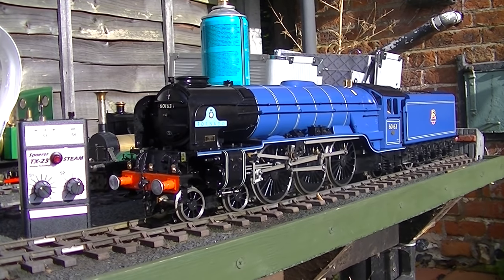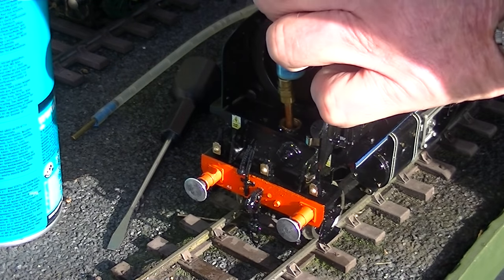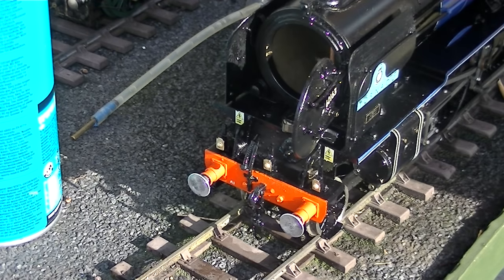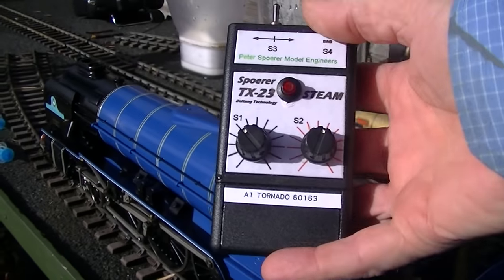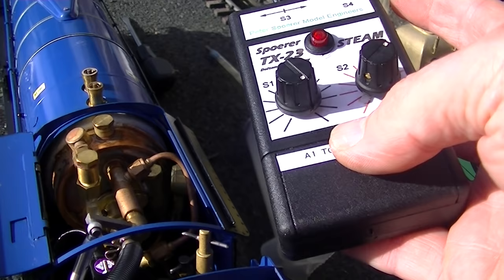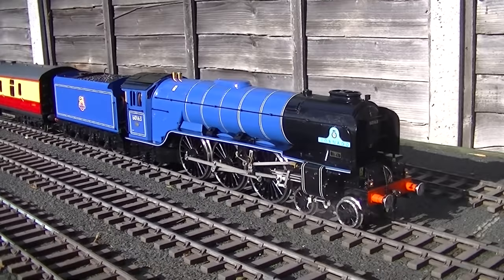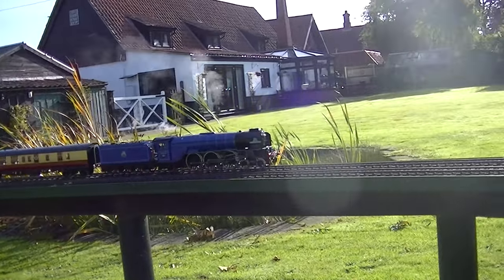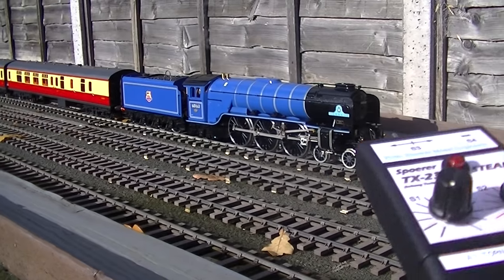Video 66. Live Steam Gauge 1 Accucraft Tornado with radio Control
A demonstration on how to steam up an Accucraft Tornado and running in the sunshine under R/C on the White Horse Railway